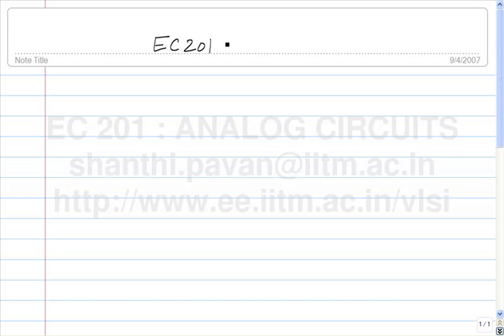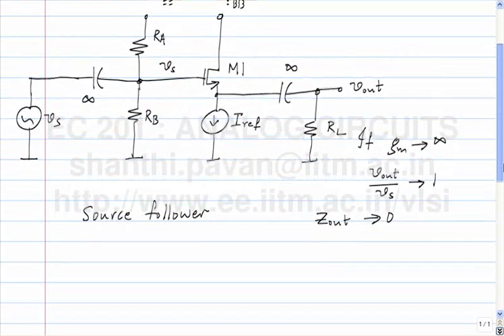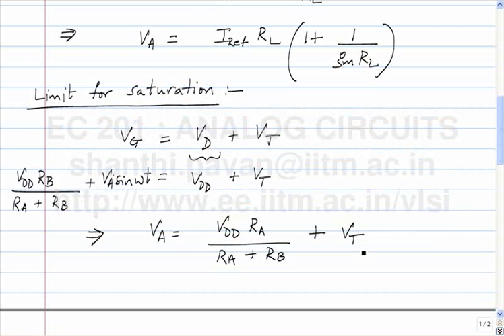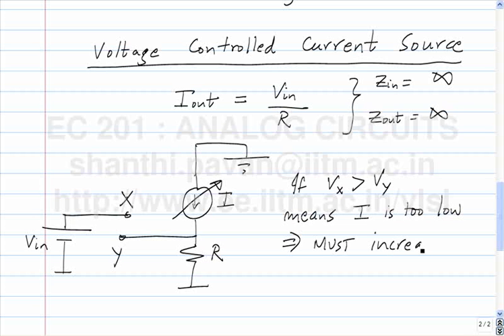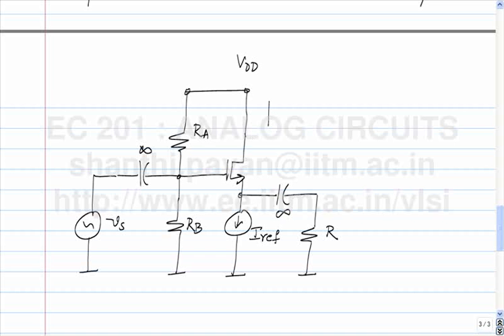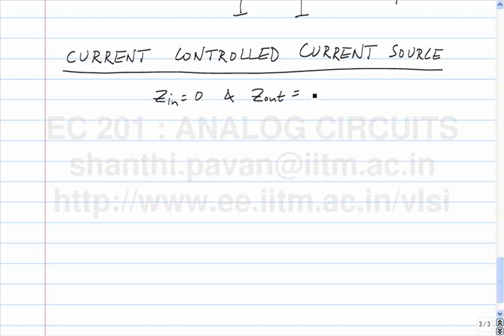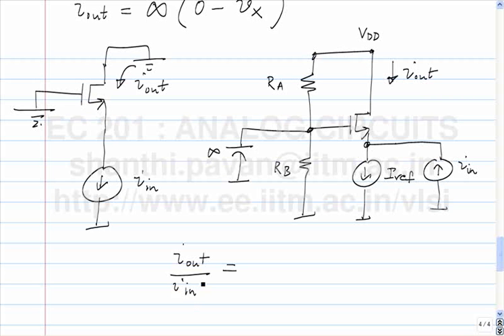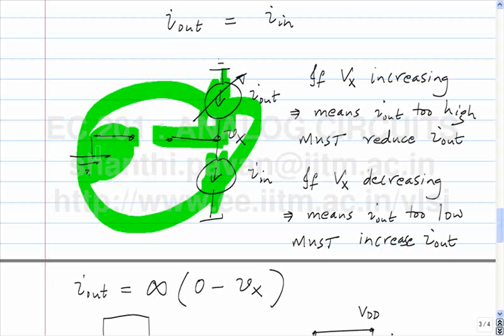Lecture 20 - Large signal behavior of the CD amplifier, transconductance and the CG amplifiers